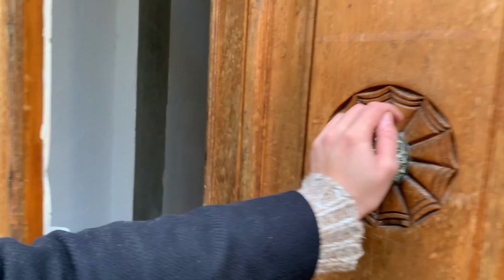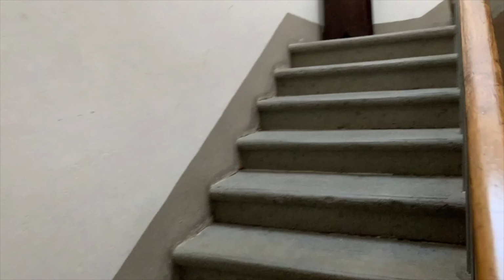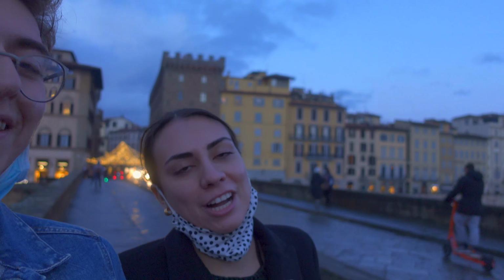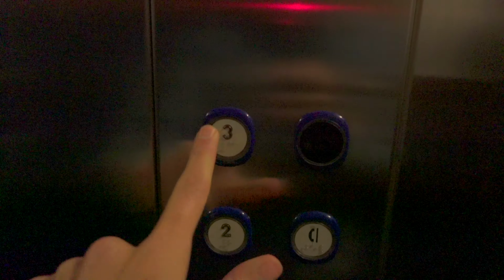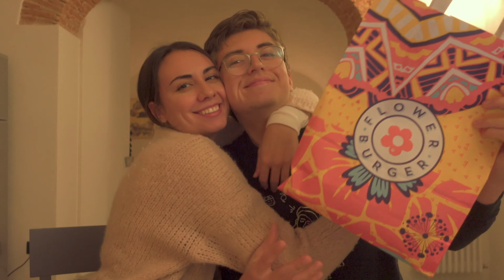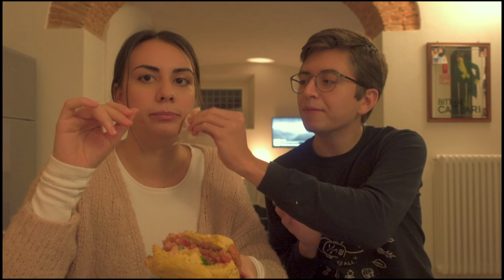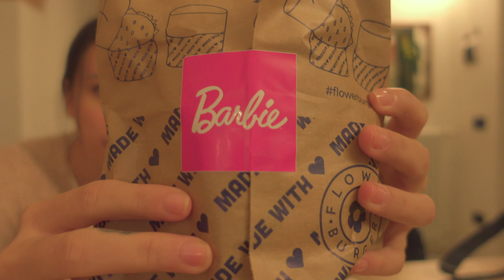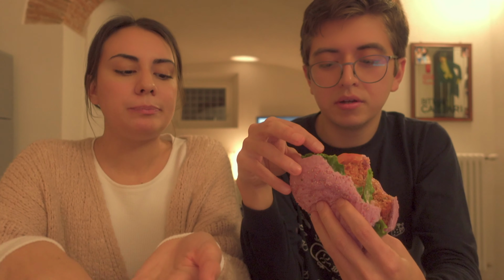Leaving Italy Soon ?! Rainbow Flower Pretty Patty Review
I hope you enjoy our video of us making the most out of our experience while staying safe of course.

As this year comes to an end, it has been nothing short of a dream to explore Florence. Just to clarify, we were in lockdown majority of the time here in Italy and have gone to one restaurant in the last few months. The only people we have been in contact with are each other. The only friends we have made are Italian kitties as we would rather not risk ourselves or spread the virus.

Our Gear:
Sony ZV-1
Sony Alpha Mark II Camera...
DJI Mavic Air 2